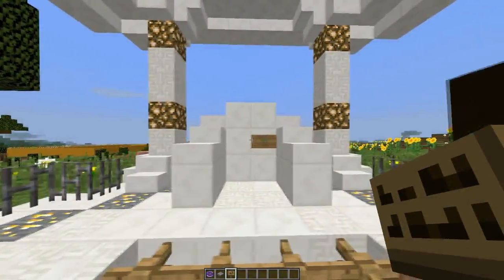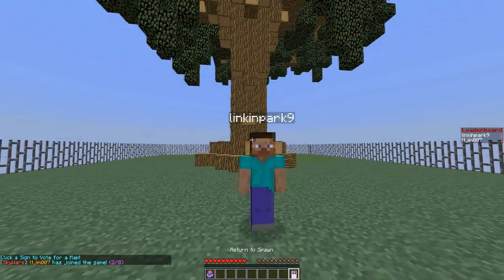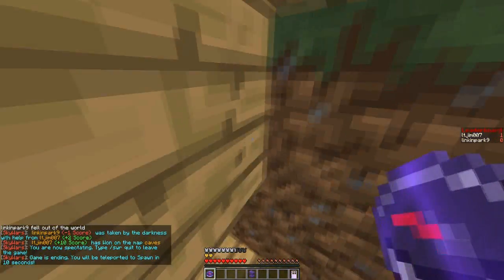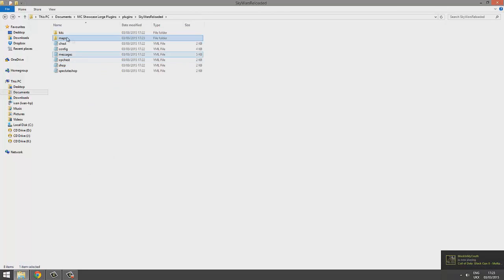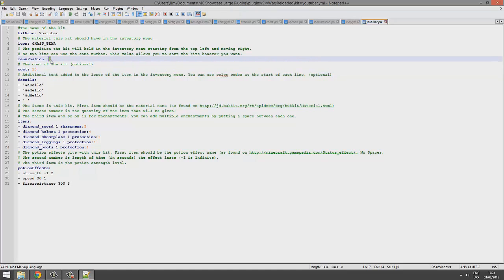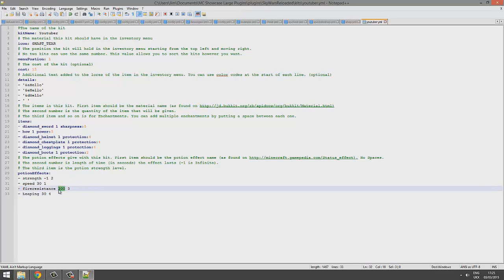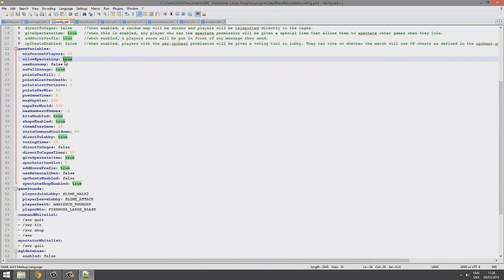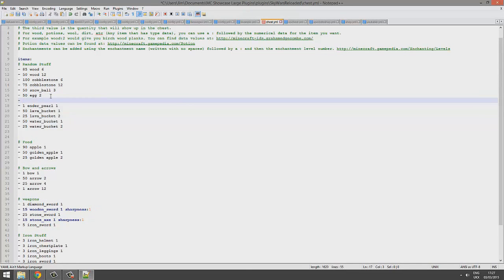Minecraft Bukkit Plugin - Skywars Reloaded - Tutorial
Add me on Skype: LtJim007